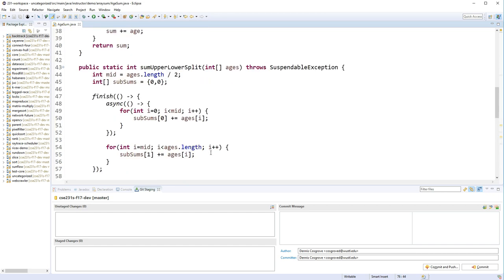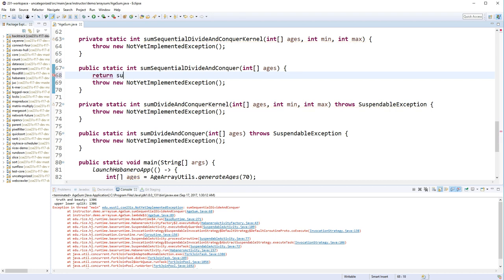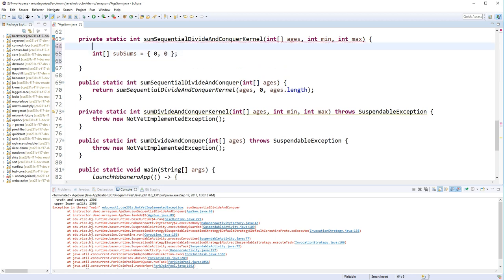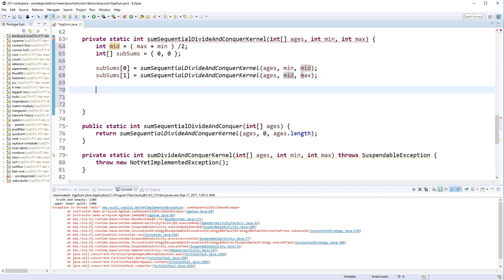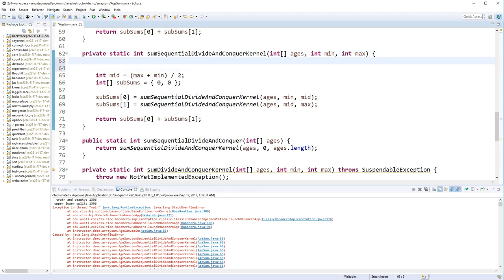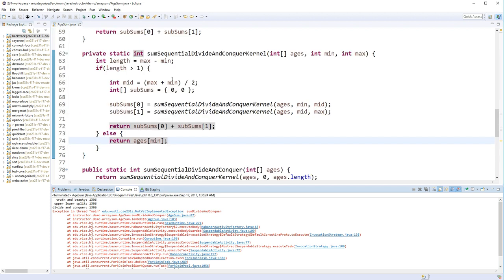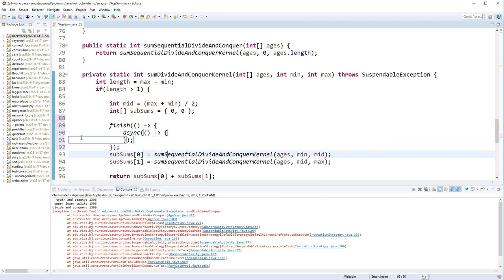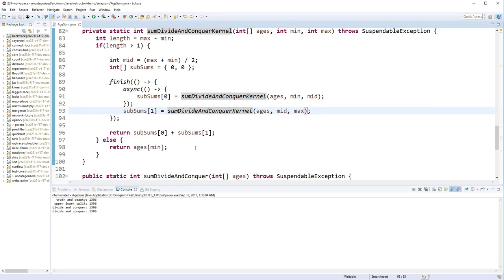CSE 231: Divide and Conquer